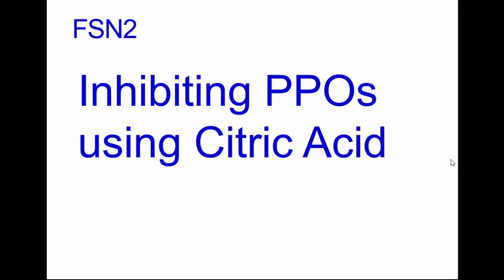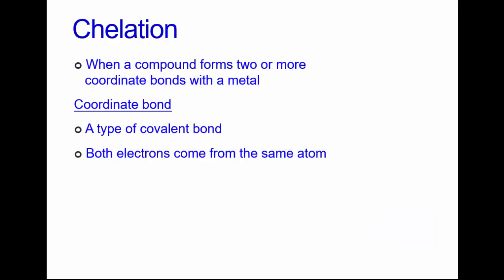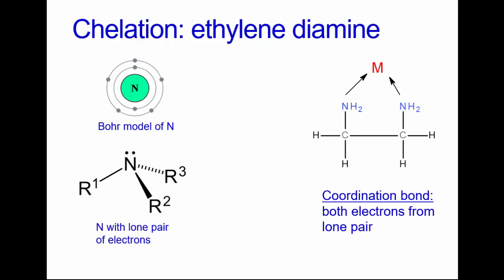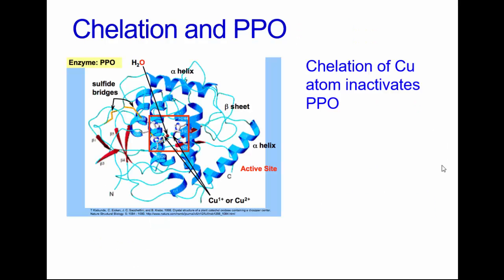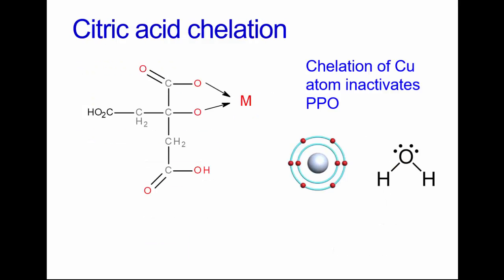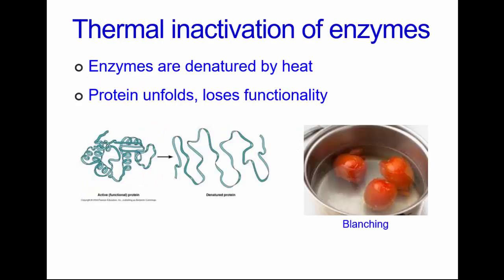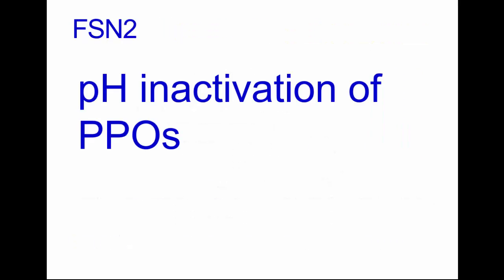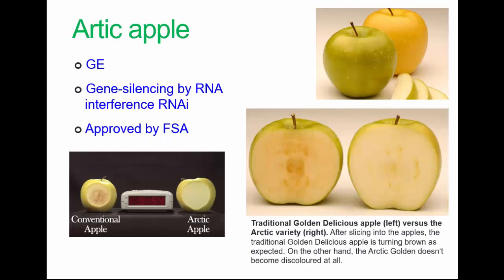L6 FSC processing and nutrients 2 EB part 2